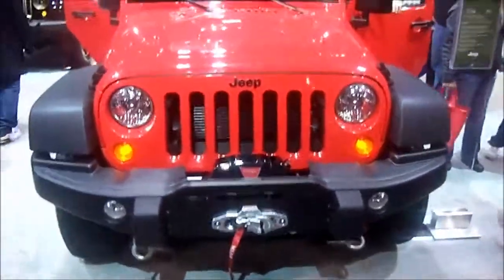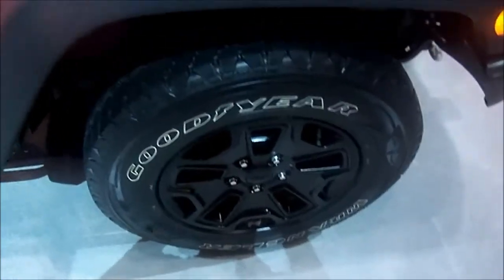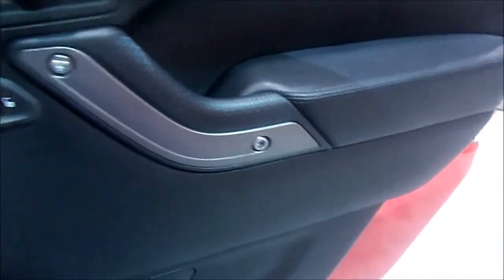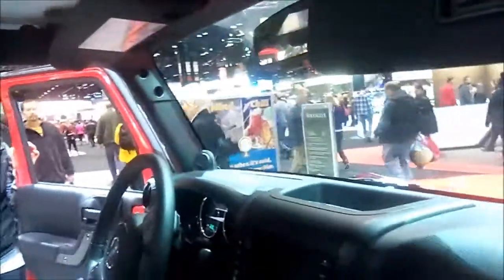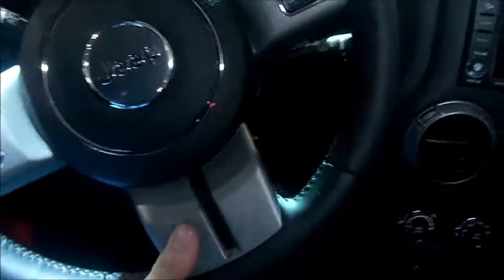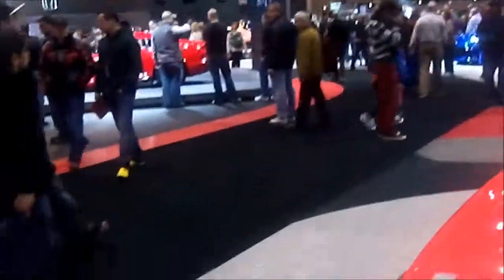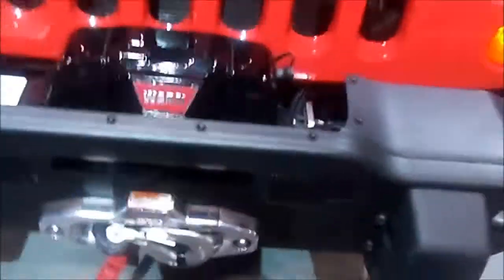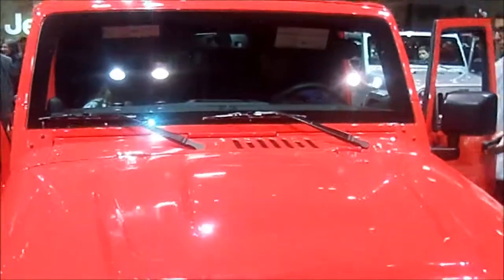2013 Jeep Wrangler Moab Edition(2013 Chicago Auto Show)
Love Wranglers, this is no exception

Song-Molly's Mist